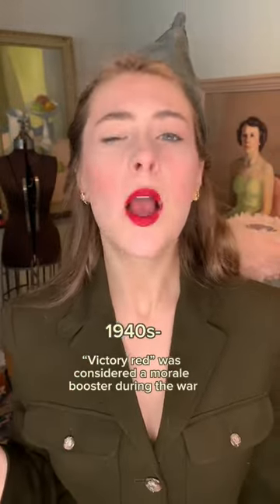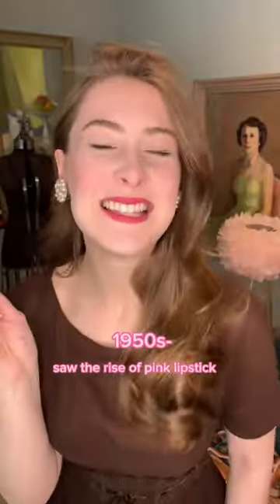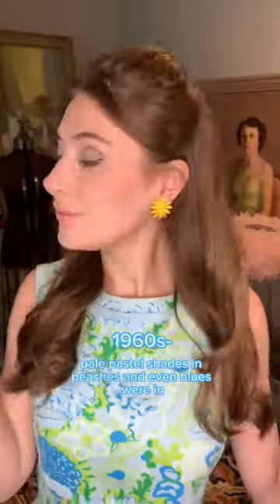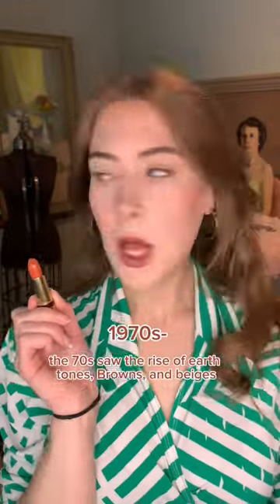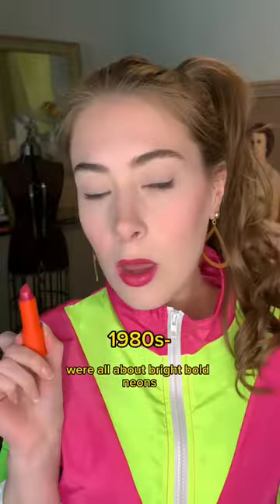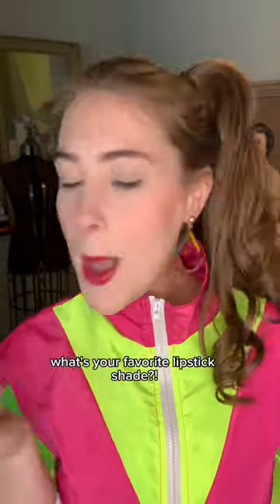What lipstick shades were popular in each decade?! 💄